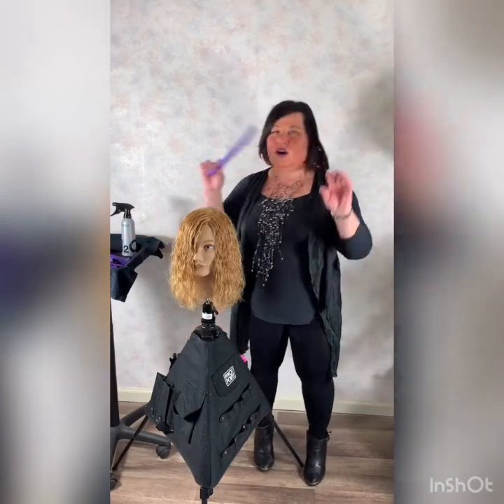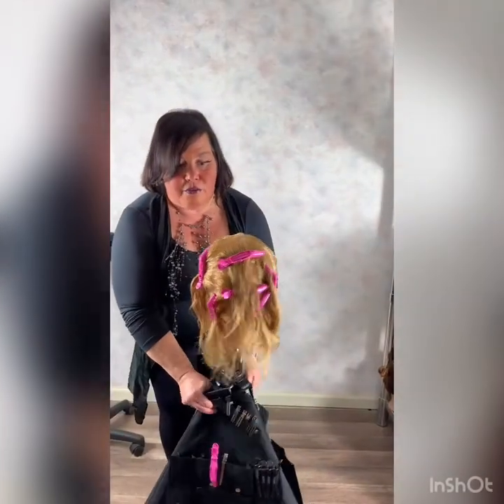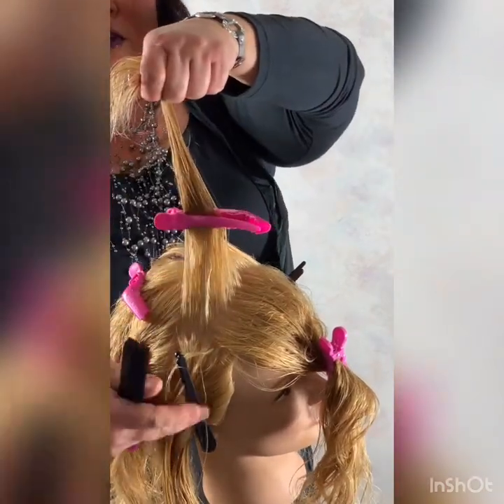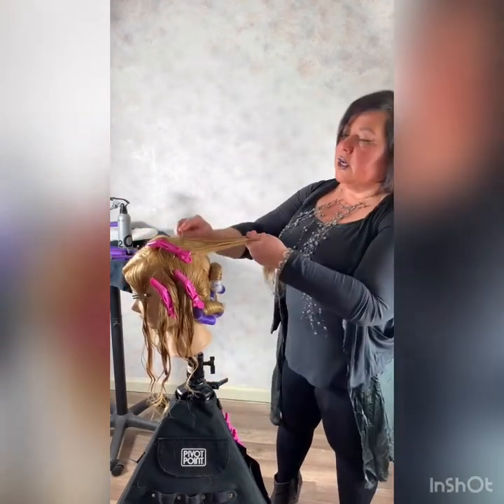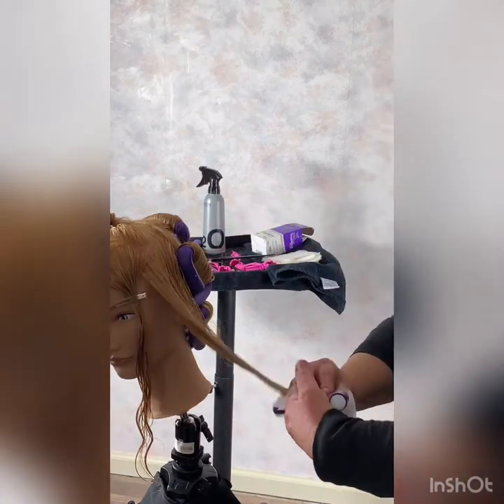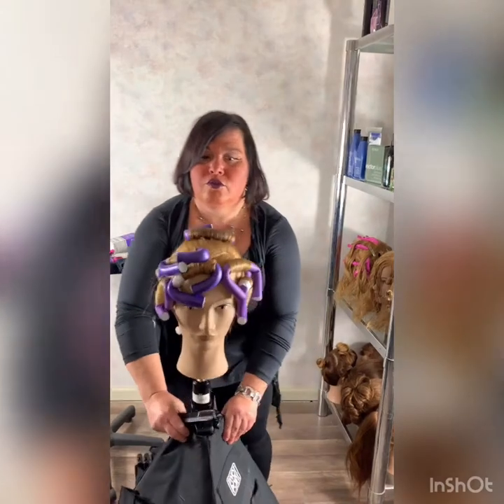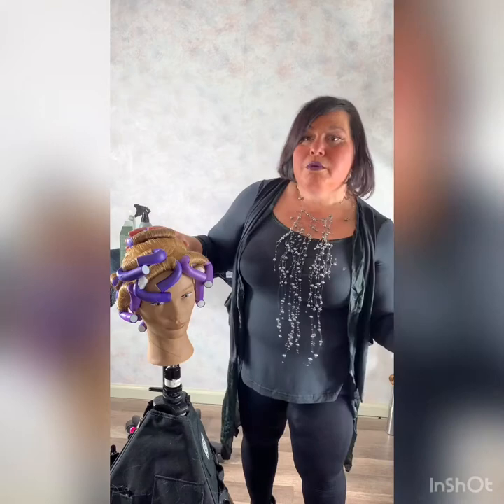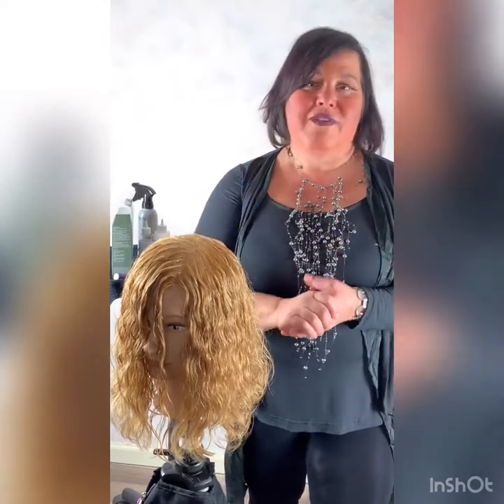BEACH WAVE Part 1 - Permanent Beach Wave Processing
ECSS Brand Specialist Marisa D’Imperio walks you through the steps to give your client fun, soft and natural looking permanent beachy waves!